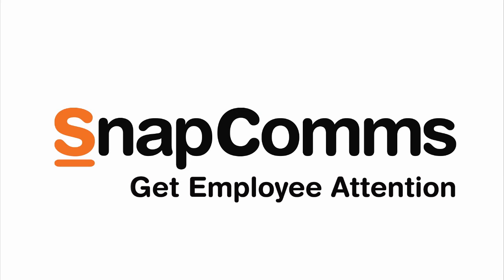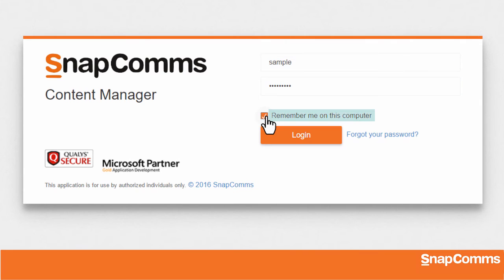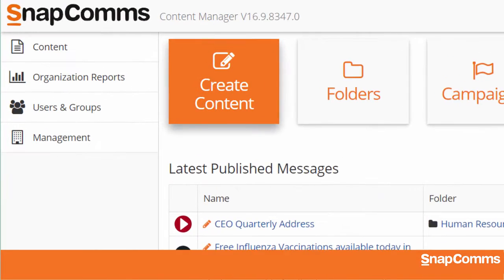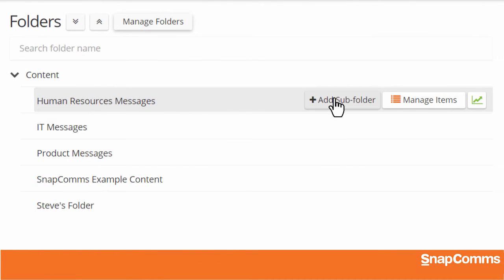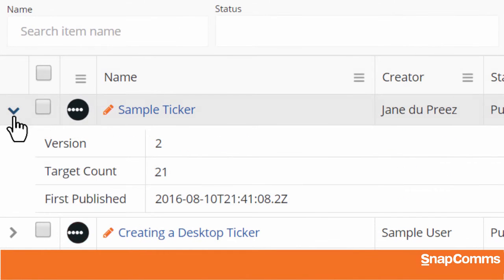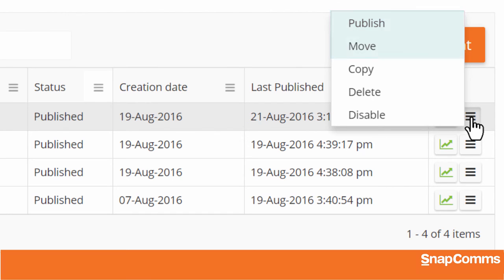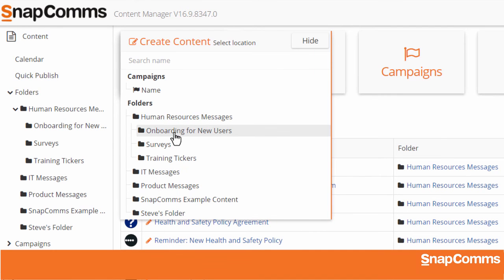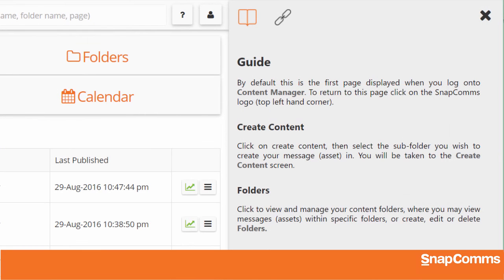Getting Started in the SnapComms Content Manager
Tutorial overview on how to use the SnapComms Message Manager to send desktop messages to employees.